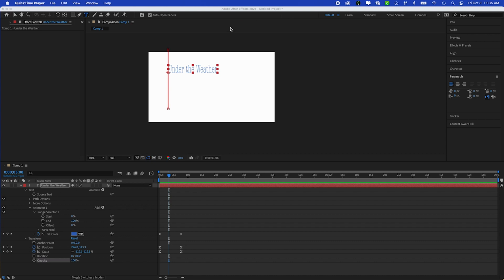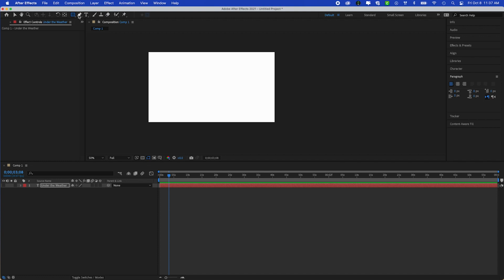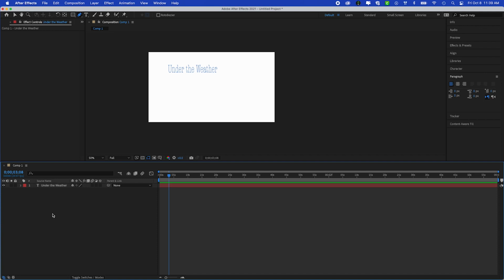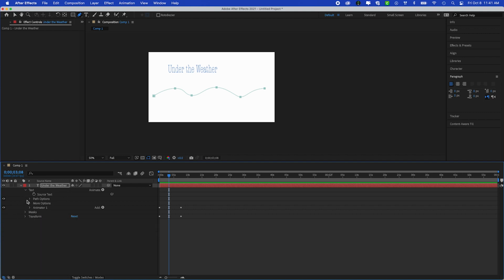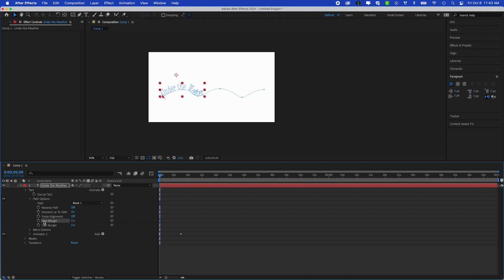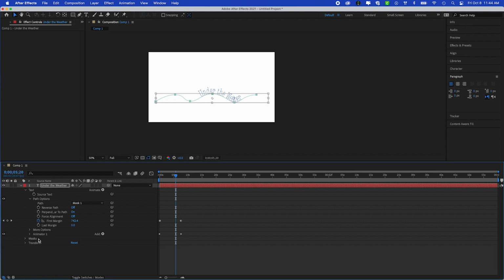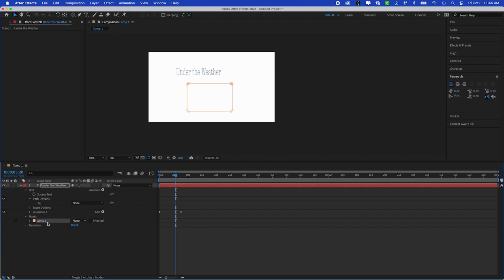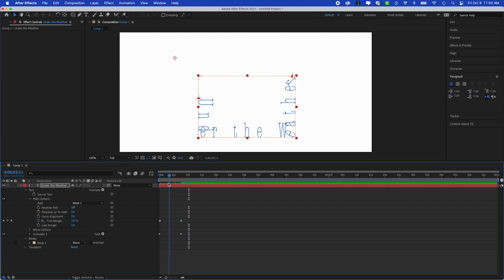After Effects Tutorial: Animating Text on Path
Learn how to animate text along a path in After Effects!